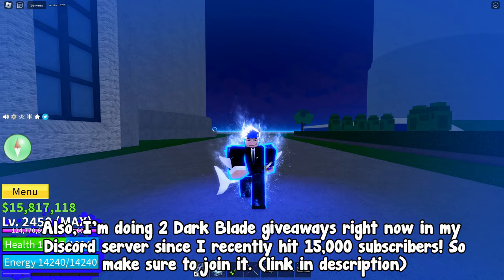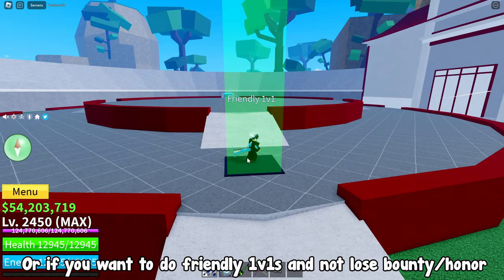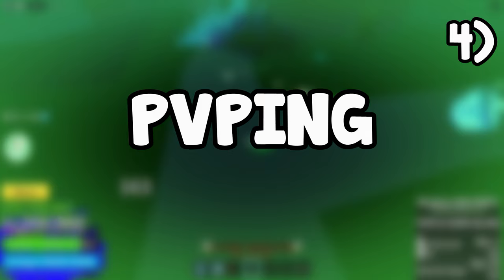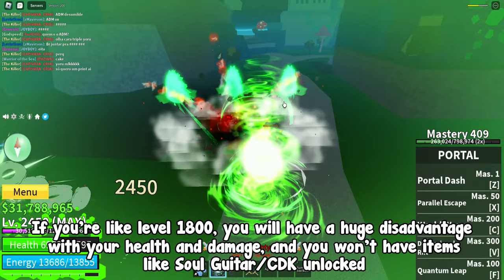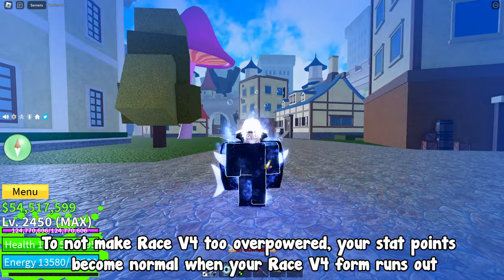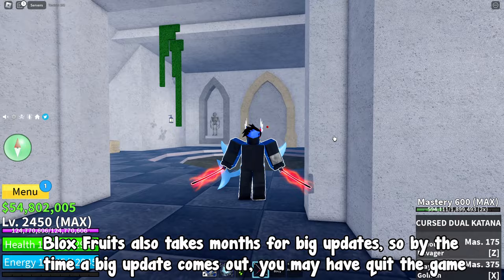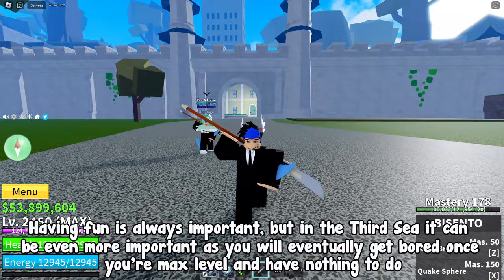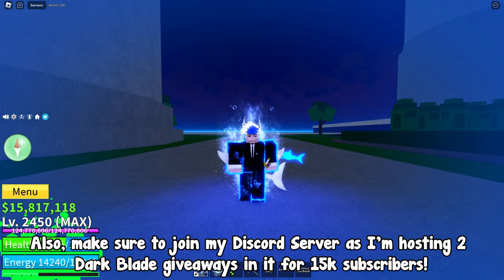Top 5 Things You *MUST* Do In The THIRD SEA - Blox Fruits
In this video, I will tell you about the Top 5 Things you MUST do in The Third Sea. Make sure to watch the entire video, since some things may stop you from quitting the game. :)

🎵 MUSIC
1st Song: Melody  - Roa Music
2nd Song: Omoide  - Roa Music
3rd Song: Awakening - Roa Music

🎬 CREDITS
UhhDogeX on Roblox, and yodoge on Discord. (helped with video)
 @AaronPlayzz  Thumbnail Maker

Timestamps:
00:00 Intro
00:31 Portal Access
2:27 PVPING
4:05 Race V4
5:22 Endgame Loot
6:57 Having Fun
7:50 Outro